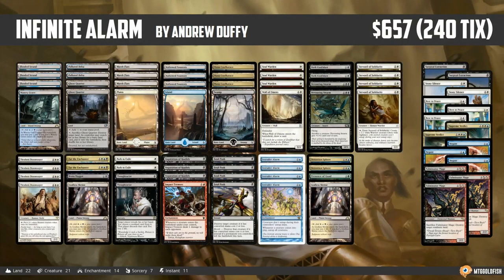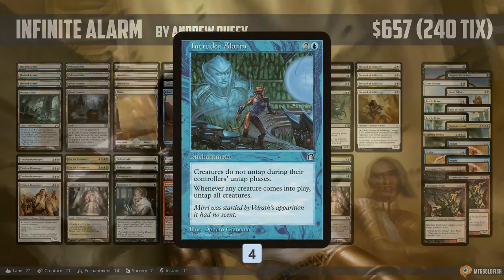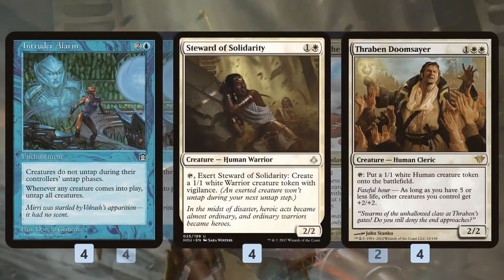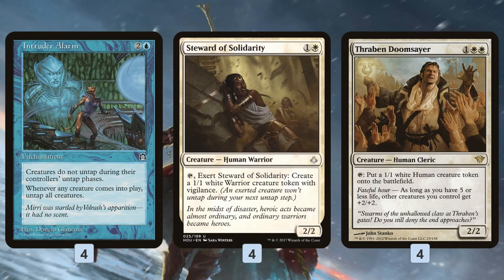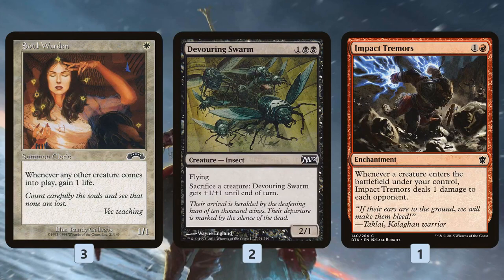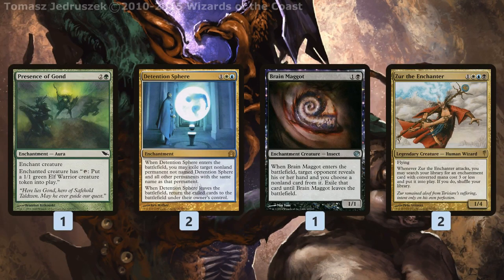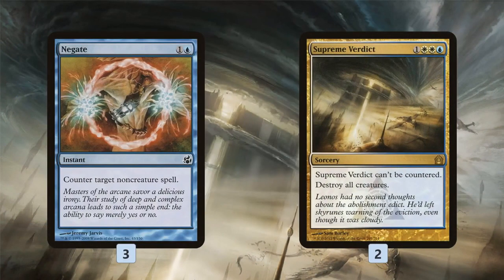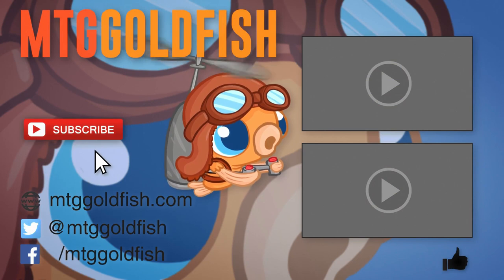Instant Deck Tech: Infinite Alarm (Modern)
It's Fishbowl Thursday, and this week we are heading to Modern for a sweet combo brew that's looking to make an infinite number of tokens with Intruder Alarm and Steward of Solidarity (or Thraben Doomsayer), while also gaining infinite life with Soul Warden or dealing infinite damage with Impact Tremors!